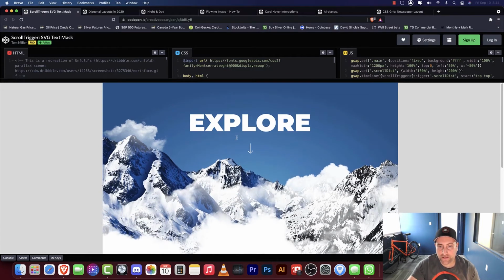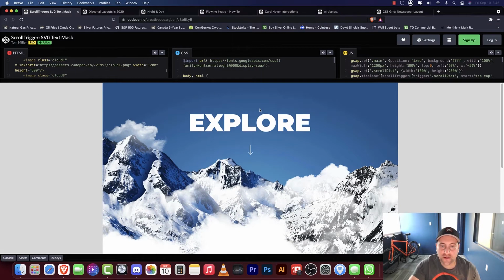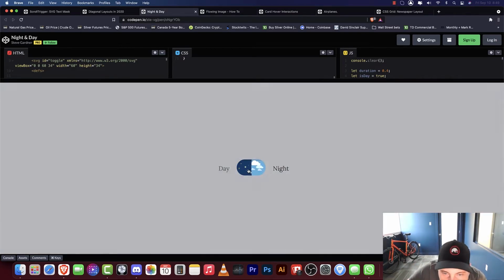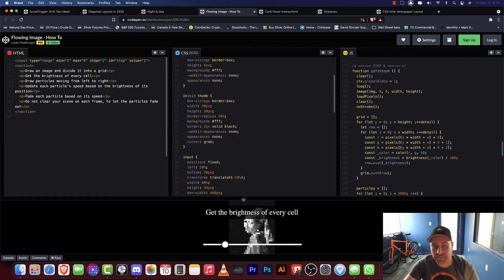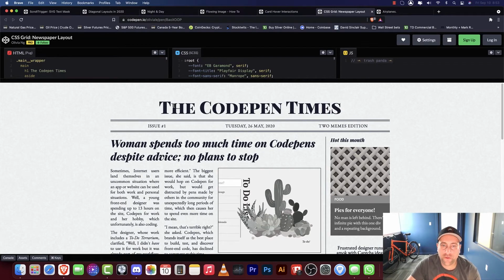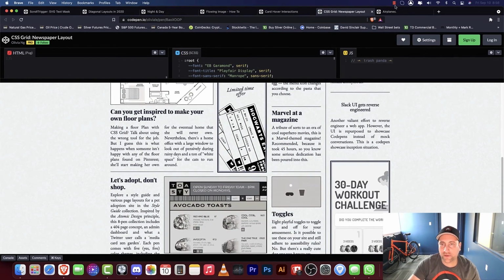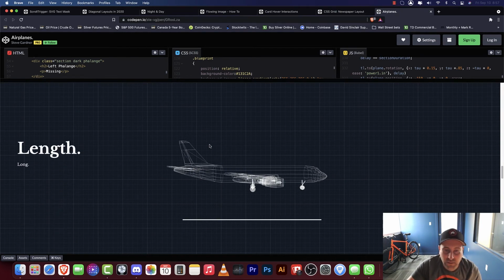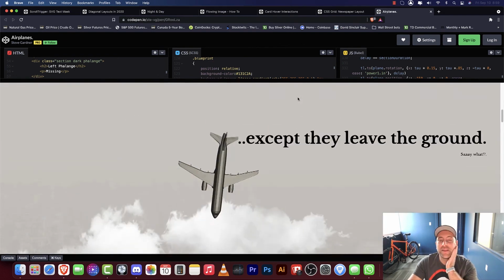I Wish I Made These Codepen Projects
Around the Internet: Look at these AMAZING Codepen Projects!

~John Bura